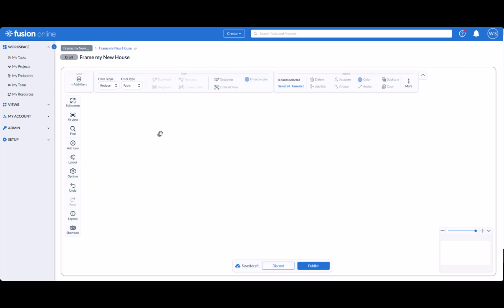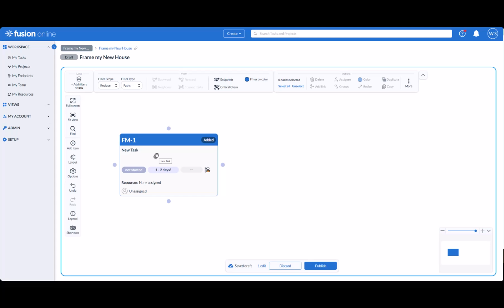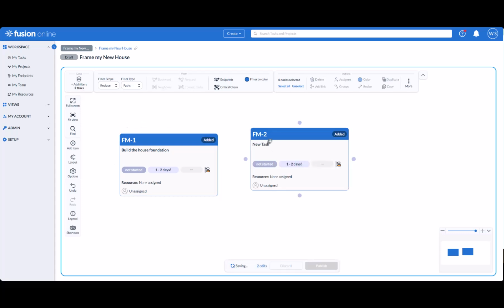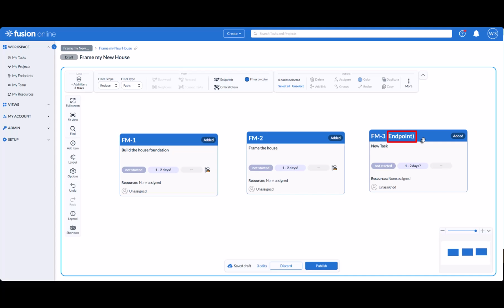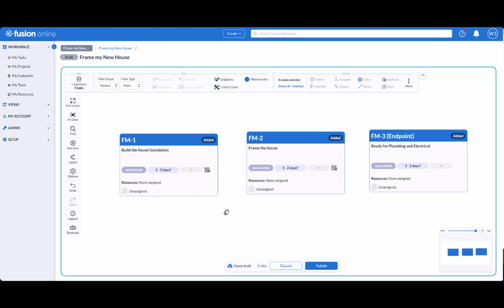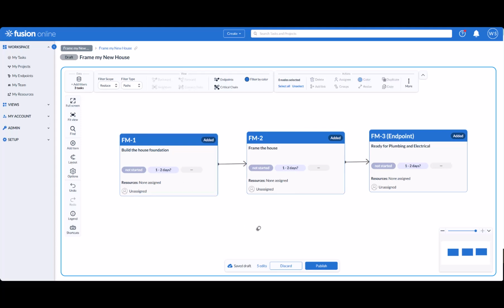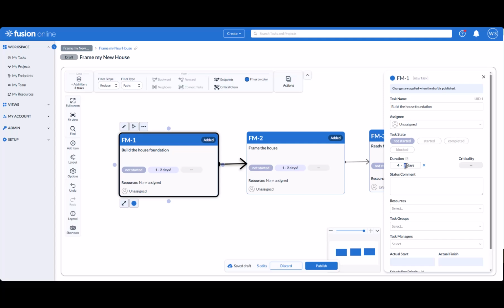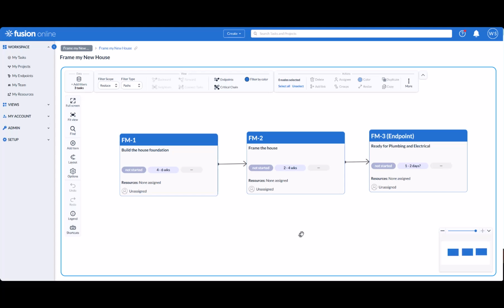Building a Network Diagram in Fusion Online Project Management Software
Wendell Simpson of ProChain Solutions demonstrates how users can easily build a project network diagram using Fusion Online software.

Traditional project management assumes everything will go according to plan. Our approach assumes it won’t.

Shared Purpose
- Designed to help cross-functional teams pursue common goals, not siloed due dates.
Dynamic Planning
- Your reality isn’t static. Why are your plans? Our approach helps teams move forward even as things change.
Real-Time Insights
-Move past arbitrary deadlines and last-minute surprises with a simple “stoplight” view of project health based on reality, not optimistic guesses.
-The Support You Need
A subscription includes phone and email support plus unlimited upgrades.